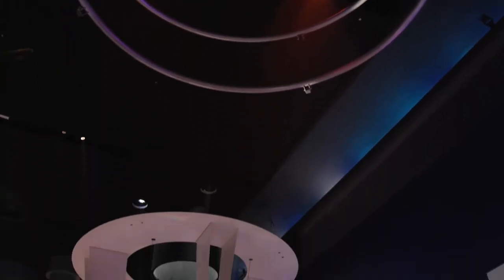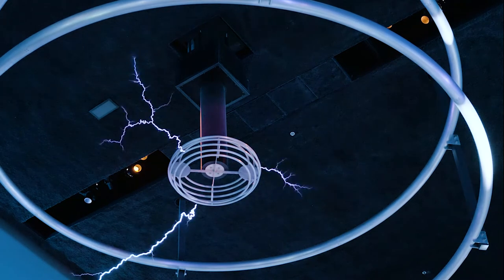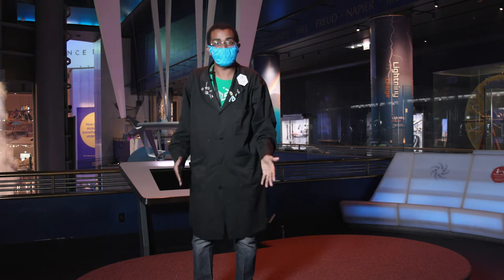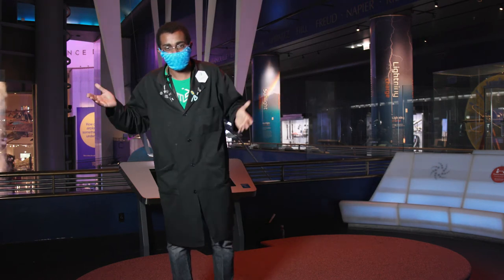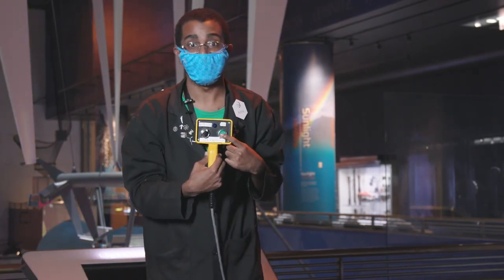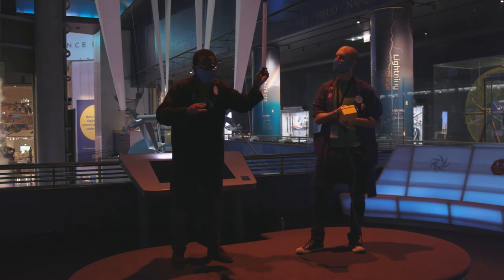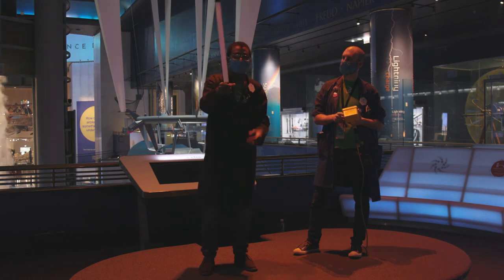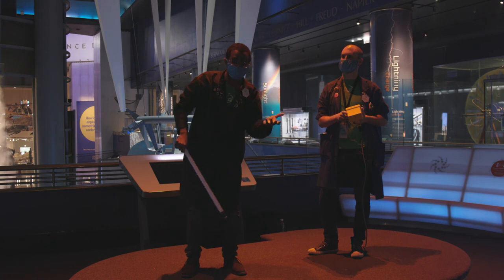Science Storms—How It Works: Tesla Coil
The recipe to zapping 1.5 million volts of lightning in our Tesla Coil includes a toroid, grounding rings, and a pickle. Take an in-depth look with an MSI Facilitator to learn how we spark lightning inside the Museum.